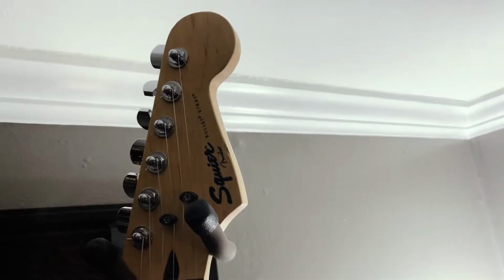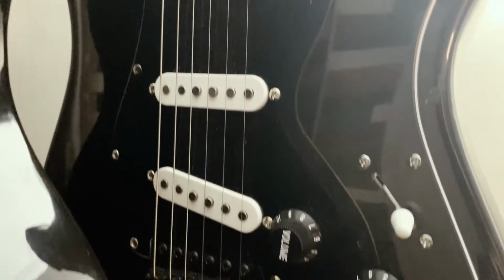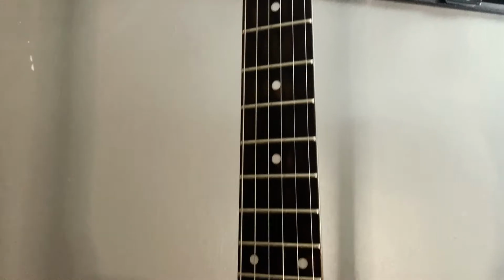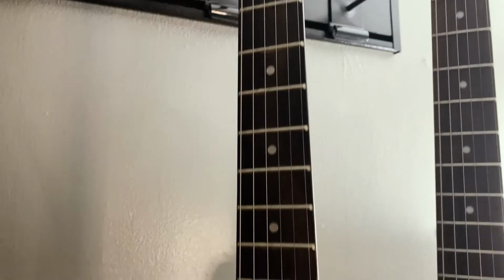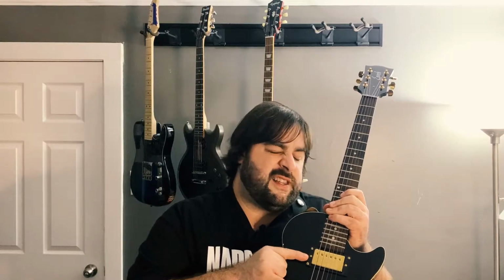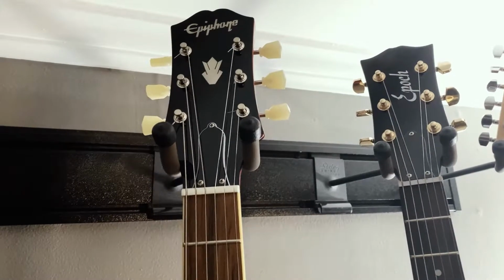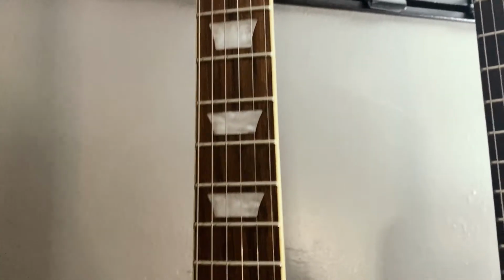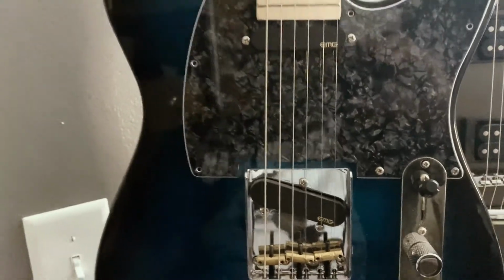Let's Talk About My Guitar Collection!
No, this channel is not changing what it's about.  As a fun experiment, I wanted to do something different.  I wanted to talk about another passion of mine that has been reignited during the Pandemic.

Also, I know I suck at guitar, please be kind in the comments.